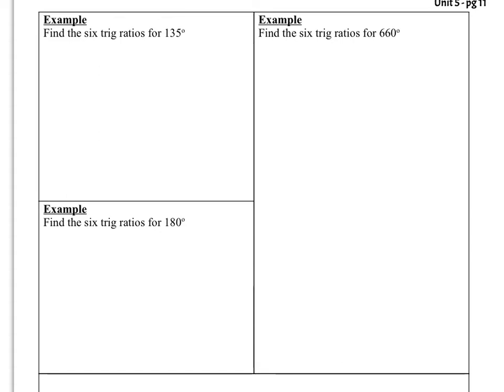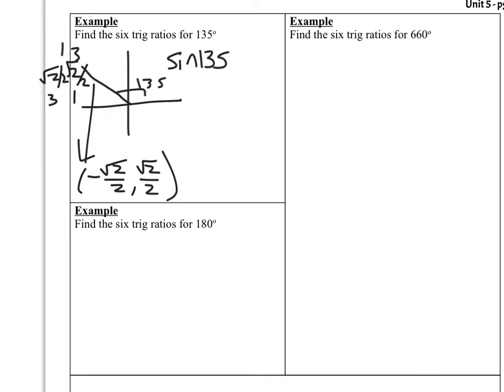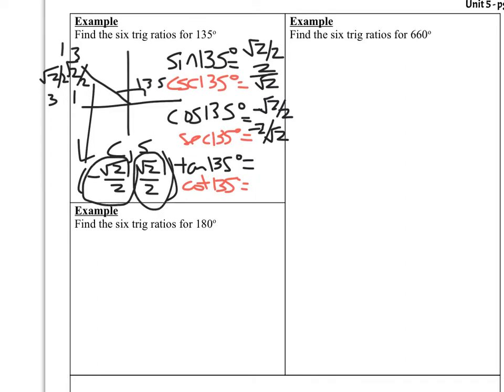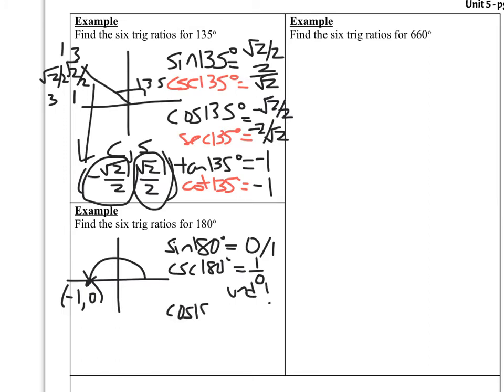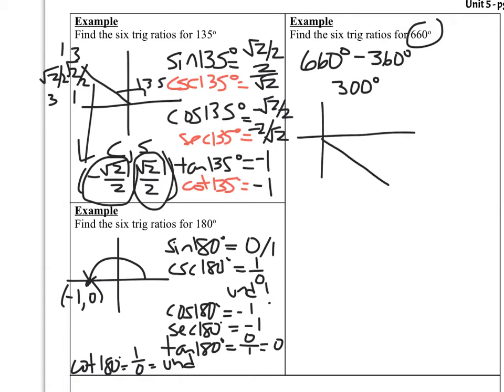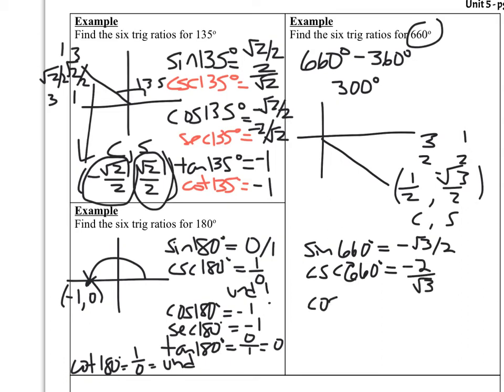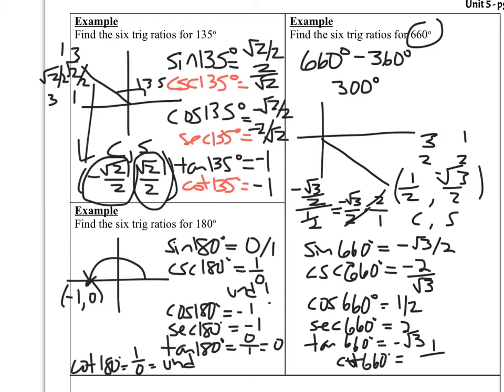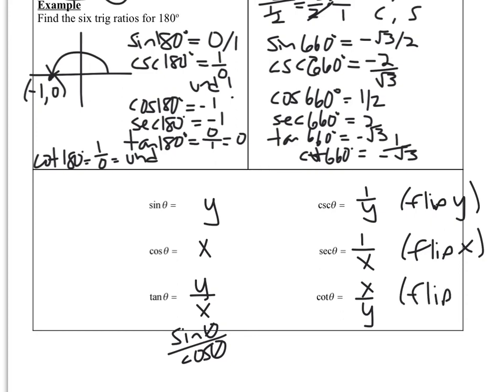5.4 Using the unit circle